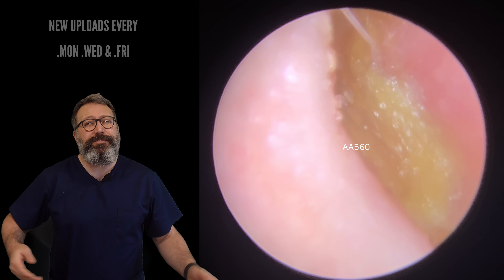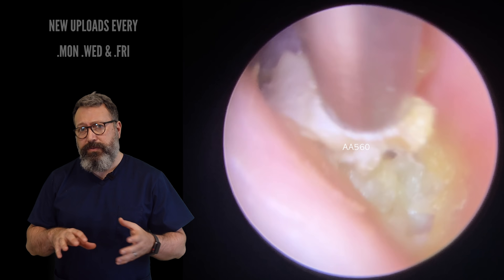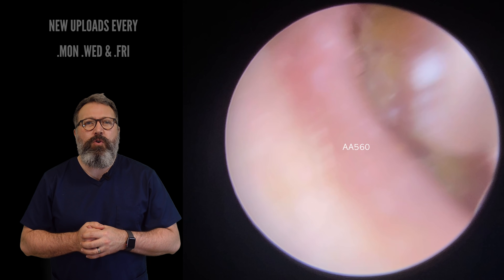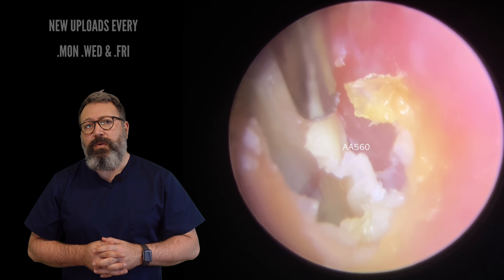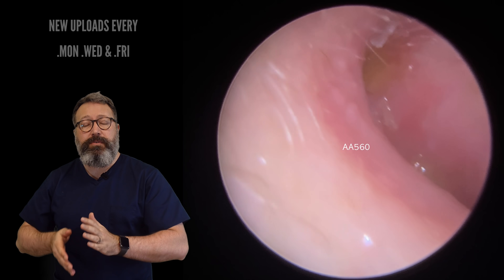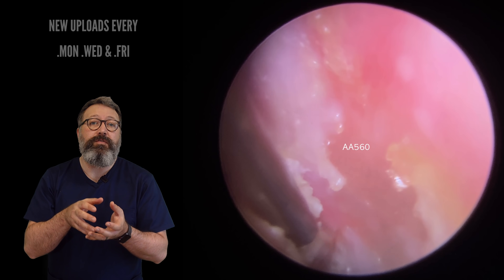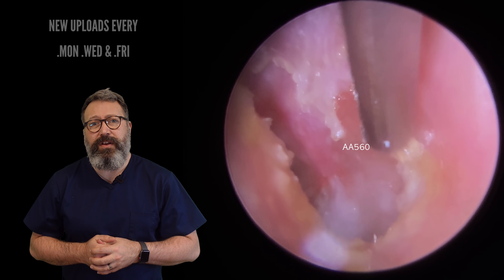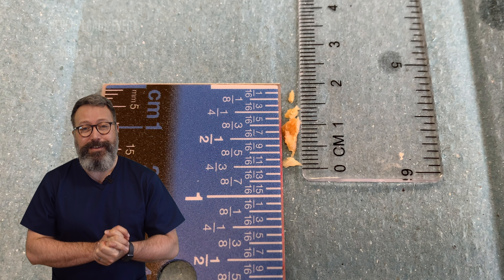EXCESS SKIN REMOVED FROM EARDRUM - EP560